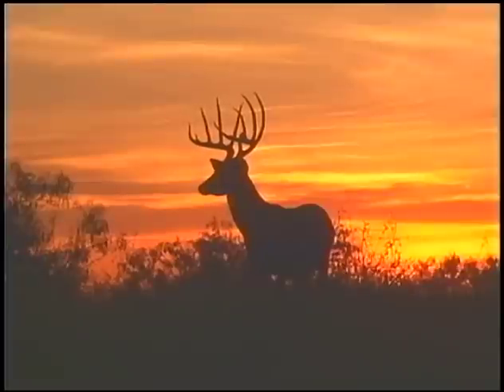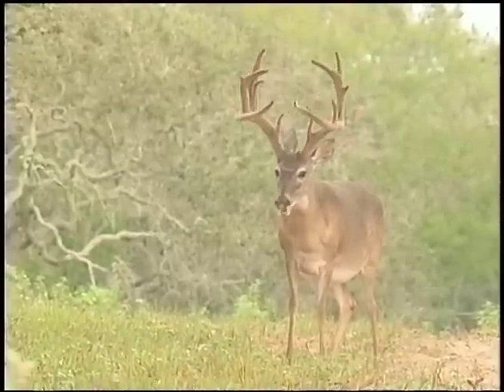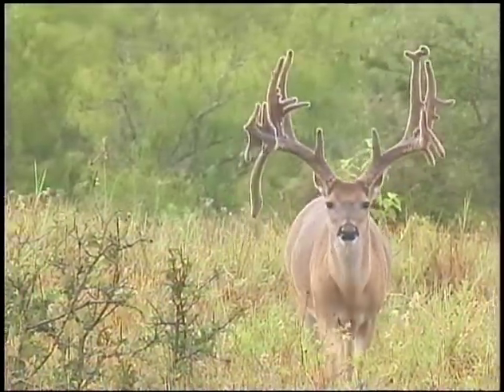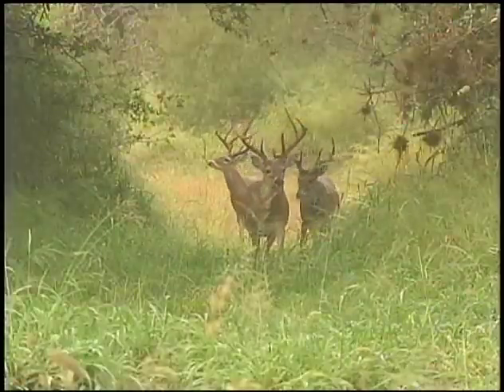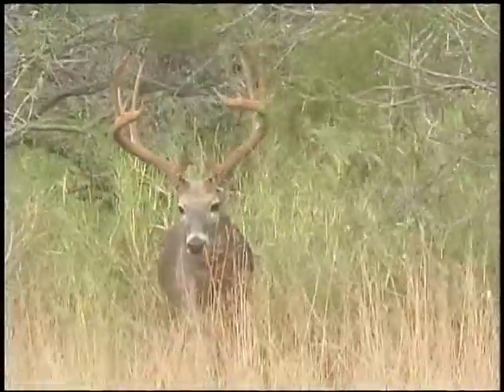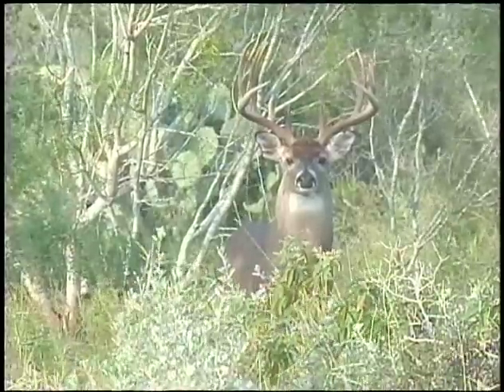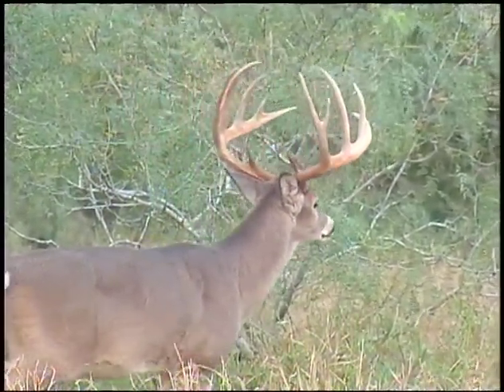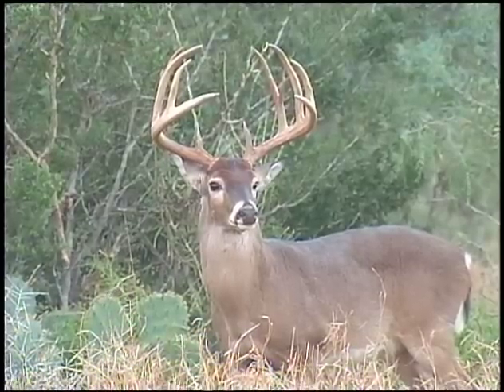Large Bucks, Hunting Exceptional Deer with a Camera 20+ points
Collection of fine white-tailed deer.